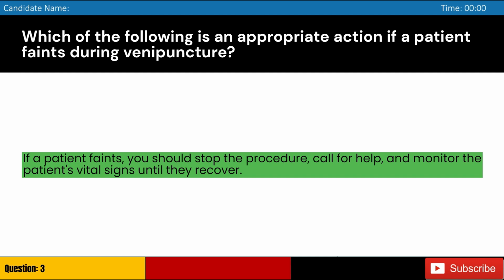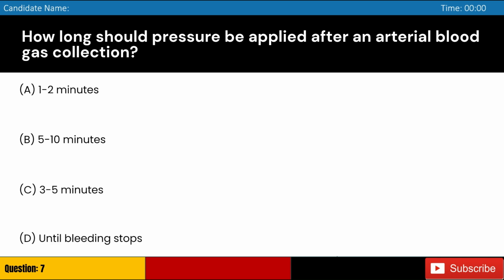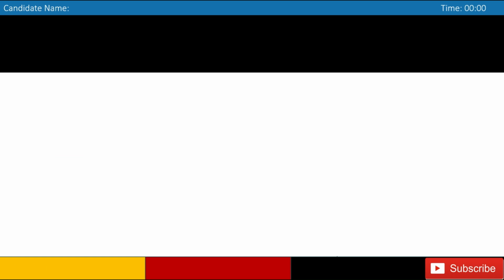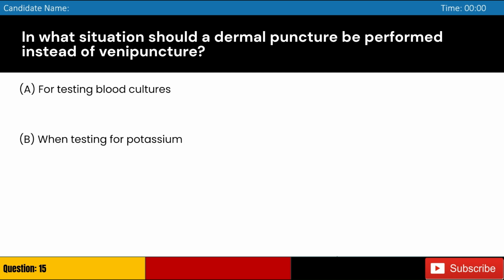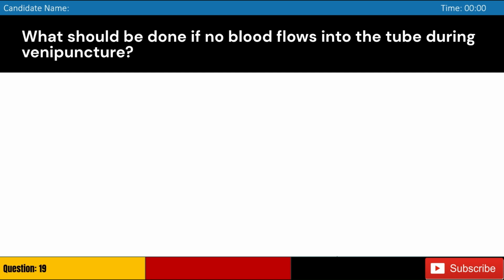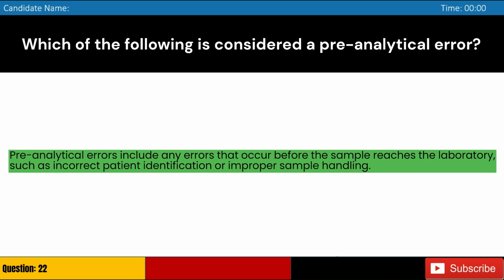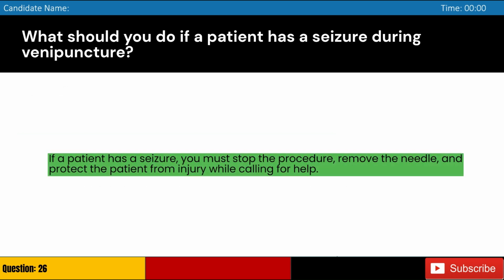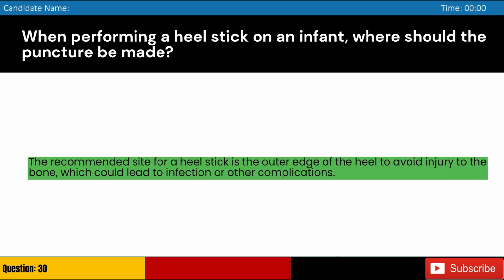NHA Phlebotomy Practice Test 2025 [Part 1] Real Questions & Answers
Prepare for your National Healthcare Association (NHA) Phlebotomy Certification Exam with this comprehensive Part 1 practice test! This video features real questions and answers designed to help you master the essential skills and knowledge required to excel in the 2025 exam. Whether you’re starting your preparation or brushing up, this resource is tailored to meet your study needs.What’s Included:✅ Realistic NHA phlebotomy exam questions✅ Detailed answers and explanations to reinforce understanding✅ Core topics: Venipuncture techniques, specimen handling, safety protocols, and patient care✅ Expert tips for time management and tackling challenging questionsThis video is a must-watch for aspiring phlebotomists aiming to earn their NHA certification in 2025. Build confidence and gain a competitive edge for your exam day.🎯 Why Watch This Video?    Practice with exam-like questions    Strengthen your phlebotomy skills    Learn effective strategies to pass the NHA exam💡 Don’t forget to like, share, and subscribe for Part 2 and more NHA phlebotomy practice content!📣 Have questions or need more guidance? Let’s achieve your 2025 career goals together!